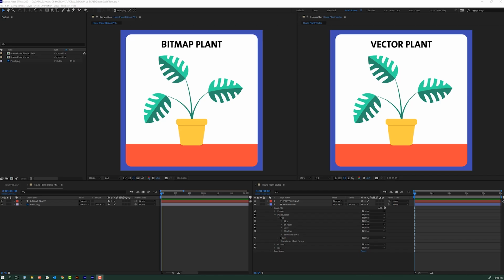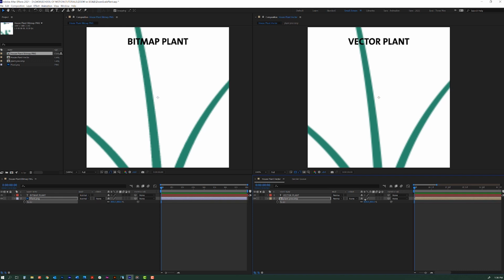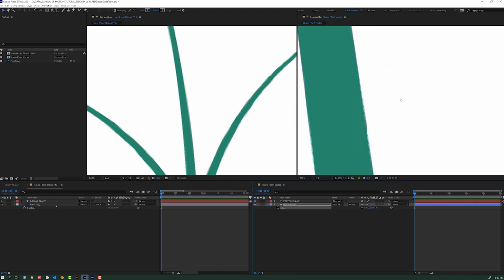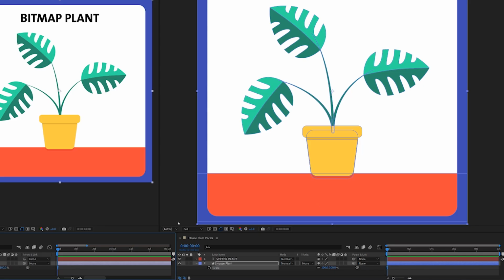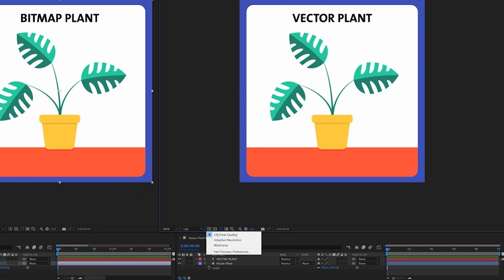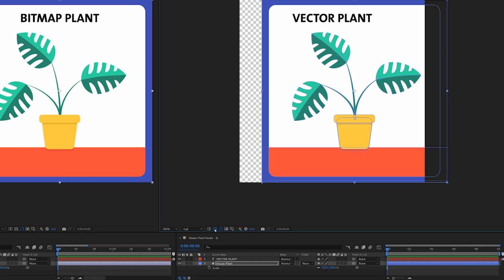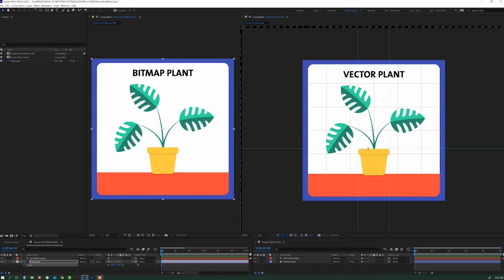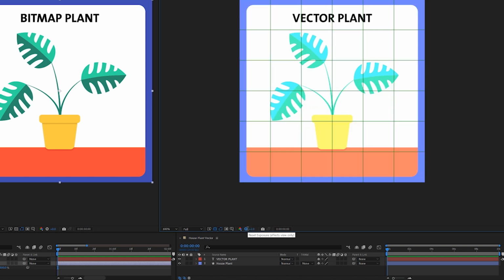Viewport Zooming and Scaling in After Effects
🎁 DOWNLOAD THIS PROJECT FILE & ASSETS FOR FREE!
After Effects is a powerful tool...but if you're using it wrong, you're not seeing the full picture. While the difference between scaling and zooming is pretty straightforward, awareness of the details of both viewport zooming and scaling in AE can help your process.
In this tutorial, Sara Wade will show you how to utilize the viewport to your advantage, along with a ton of shortcuts to speed up your workflow.

Partial, Auto-Generated Transcript Below 👇

Sarah Wade (00:00): Hi everyone. I'm Sarah Wade. And today I'm going to clear up a common point of confusion for beginning after effects users. We're going to talk about the difference between viewport, zooming and viewport scaling. In this video. You'll learn the difference between scaling and zooming, how scaling and zooming effect vectors like imported illustrator artwork, or shape layers, viewport limitations in after effects and shortcut keys to speed up your workflow.

Sarah Wade (00:41): Okay. In after effects, I've got two composition windows. Side-by-side the left side composition and the left side timeline are a bitmap PNG image, right? Bitmaps are made up of pixels. We all know this, or most of us know this. If you're new to this stuff like brand new, basically bitmaps are made up of pixels and vectors are made up of a set of instructions and points for points and where to draw lines and curves and so on. So vectors are resolution independent and bitmaps are not. So if I zoom in on this bitmap on the left, or let's say, if I scale this bitmap on the left, I'm going to hit the S key and let's scale it to let's try 800%. And now we see the stem. It's quite pixelated. It's not looking good at all. We can basically see, this is not smooth, right?

Sarah Wade (01:34): But if I go to this factor version, which I've imported from Adobe illustrator, and you know, you can see that this is all basically a shape layer. So everything in here is fills and paths. It's all vector based. So now, if I grabbed this one and I hit S and I scale this to the same percentage, it's perfectly smooth, right? This is what we expect. But sometimes you are looking at a vector and you're thinking, oh my gosh, my vector is pixelated. What's going on now, if you are looking at a vector and it is looking pixelated in the viewport and your viewport is at a hundred percent, you're a hundred percent sure that it's a hundred percent. There is one other way that can happen. So this is a vector shape layer. This is a text layer. These both have this little star icon here right now.

Sarah Wade (02:21): This is the collapsed transformations and continuously rasterize button. Now what continuously rasterize means is that after effects is going to continuously, rasterize this thing, rather than just doing it. Once, when you start working with the comp, it's going to do that continuously. So if you scale up and down, it's going to continuously update basically the resolution of that vector. Now, if we go back to a hundred percent and we pre-com this, and let's just call this plant pre-com. Now, if I hit that esky and I start scaling this to 800%, it's looking pixelated. And the reason is because that continuously rasterized button, it is checked by default. When you import a shape layer, or you add a text layer, are you out of shape? But it is not when you do a pre-call. So if I check that fixes the problem. So that is the first place to check.

Sarah Wade (03:18): Now let's take a look at the difference between zooming and scaling. So I have scaled these and they look great. Let's go back to 100% for both of them. Okay? So now these look exactly the same, right? Because they are both at a hundred percent and this one is not pixelated at all, because it's at its native resolution. This one is not pixilated at all, because it's a vector, but now I'm going to zoom in to let's try 800%. And that looks pixelated. Okay. And 800%, oh no, my vectors pixelated, to what am I going to do? What's happening here. So what you're doing here, when you hit these buttons, or you hit control plus, or command plus, or minus to zoom in and out, right, going like this in an end, what you're doing there is you are changing the magnification control, right. Of how you were viewing this.